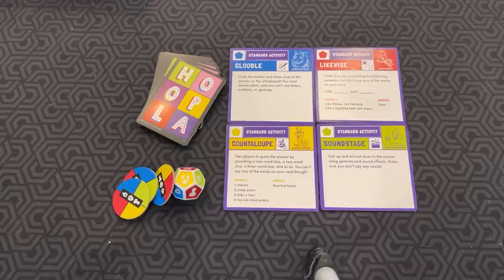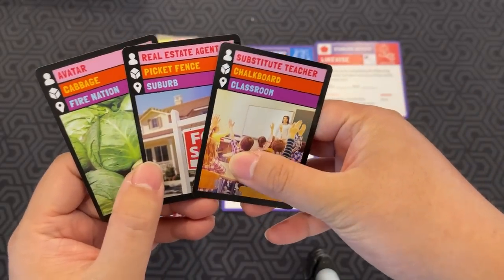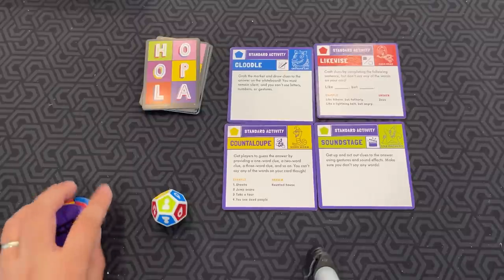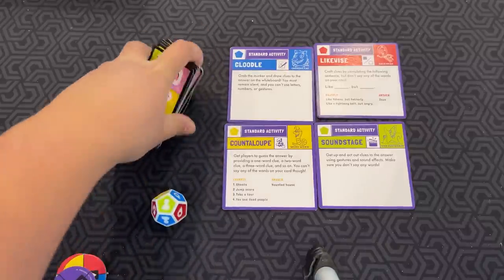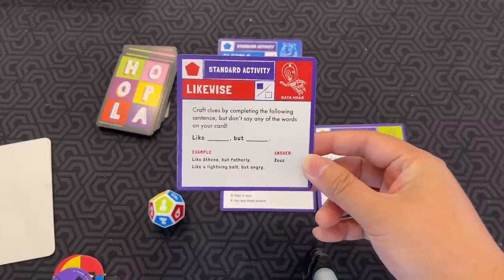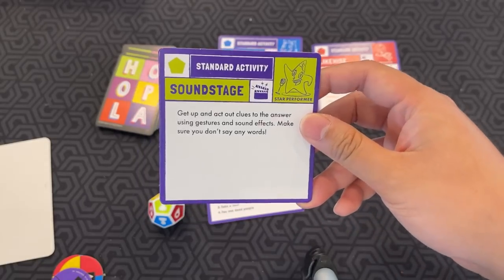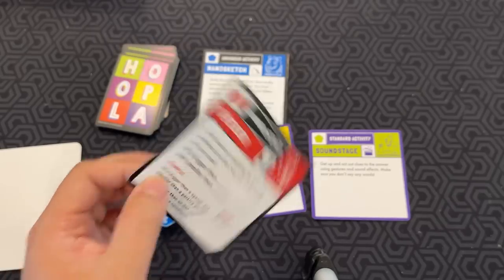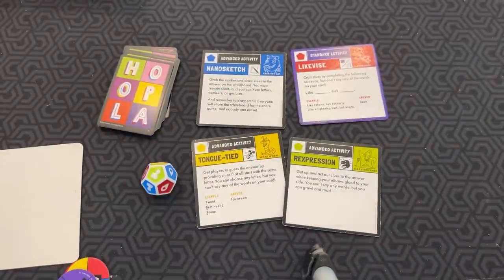Board Game Reviews Ep #253: CRANIUM HOOPLA